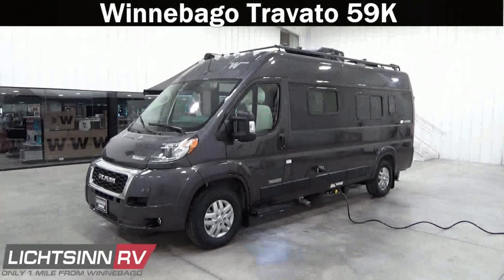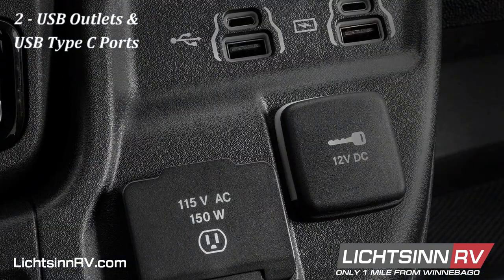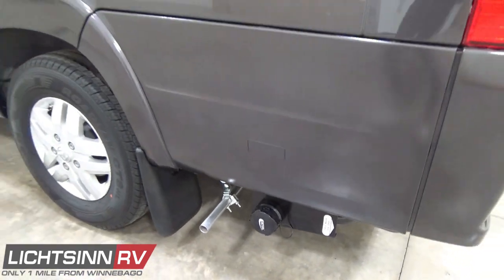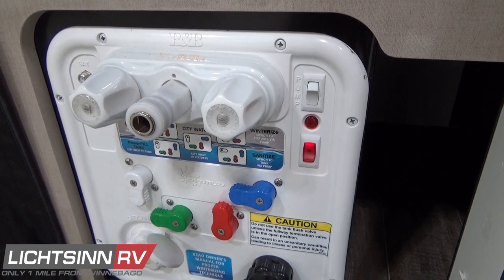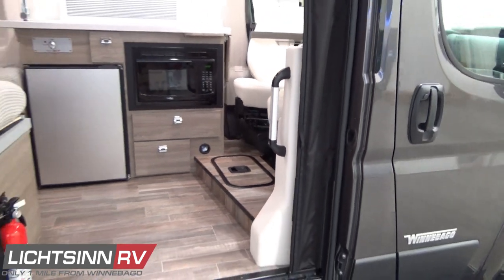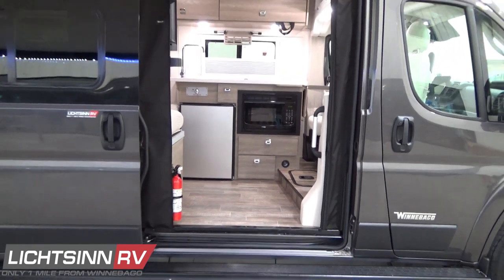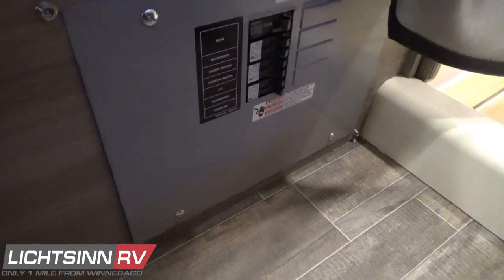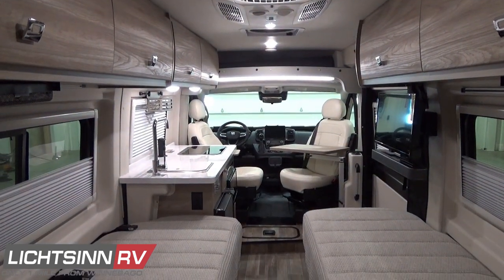LichtsinnRV.com - New 2023 Winnebago Travato 59K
LichtsinnRV.com - New 2023 Winnebago Travato 59K.for Sale from Lichtsinn RV

With the latest in Winnebago enhancements and now, with the latest in ProMaster powertrain, safety and cab convenience enhancements, the fuel efficient Winnebago Travato has been at the forefront of the vanlife revolution since its launch. Estimated to achieve 18 to 22 mpg highway, at only 21 feet long the Travato offers all the comforts of home in a nimble, efficient van!

Call us to schedule your LIVE Video Appointment today to see this RV LIVE in the comfort of your home!

This new factory fresh Travato includes the latest in enhancements from Winnebago:
1. All new interior styling with your choice of Bleu with Weathered Teak, Walnut or Walnut with Matte White Upper cabinetry doors atop Italian Tecnoform cabinetry
2. Insulated floor, with vapor barrier and new flooring, with optional complete coach mat
3. Lagun table with dual mounting positions
4. Pop up power outlets from entry pedestal with Lagun table mount and Ram Mounts
5. New positive lock latching system for Italian Tecnoform cabinetry
6. Slideout kitchen extension
7. Wireless soundbar
8. Water systems management panel with improved winterization package and hot water recirculation
9. Monitor panels are now mounted above the sliding entry door
10. Updated kitchen and lavatory sinks and faucets, including the shower head
11. Wardrobe cabinet now includes pilasters and adjustable shelving with a redesign to the storage drawers for even more storage
12. Updated rear screen for easier entry and exit
13. Insulated rear window coverings with zippered openings
14. Rear annex rod and curtain between rear cargo doors, with additional attachment points interior to the cab
15. Simplified freshwater manifold system
16. European Zomi slat suspension bed platforms with new WinnSleep mattress that resists body heat, is made of healthy materials, and included anti microbial properties.  Features dual twin beds, one at 28x74 in and one at 28x80 that convert to a single 74x76 bed
17. Utilization of space around the water center for power cord storage
18. Relocated sewer hose storage near drainage valves

So many things are now standard, but this factory fresh Travato now includes the following factory installed options:
1. Deluxe feature paint package, which includes the high metallic full body premium automotive paint to the front and rear bumpers, providing for an even more stealth automotive appearance
2. Front Ultraleather cab seats
3. New all metal Summit roof storage racks with kayak access
4. Detachable rear ladder with multi point attachments to roof storage racks
5. Complete woven PVC coach mat, with textured padding, easily removable and easy to clean
6. Front cab window blinds
7. Optional Luno front cab air mattress 30 x 65 in with support base, cordless pump, repair kit and storage bag

This coach is powered by the tried and true fuel efficient RAM ProMaster powertrain, the US version of what has been Europe’s most successful commercial cargo van from Fiat, the Ducato:
1. 3.6L ProMaster V6 gas engine, estimated to achieve 18 to 22 mpg highway
2. 280 horsepower
3. 260 lb ft of torque or power
4. 9 speed automatic TorqueFlight transmission with grade braking
5. Stylized aluminum wheels
6. Three point safety belts with six front air bags, front, side curtain, and side seat bolster
7. Now includes the following new safety and cab enhancements:
a. Electric rack and pinion power steering featuring a 36.3 turning diameter
b. Electronic park brake
c. Forward Collision Warning Plus
d. Blind spot monitoring with Cross Path detection
e. Digital rearview mirror
f. ParkSense front and rear park assist
g. Rain sensing wipers
h. Multi collision and post collision braking
i. Automatic high beam operation
j. Uconnect with 10 in infotainment with Android Auto, Apple CarPlay and SiriusXM
k.  7 in color digital information cluster
l. Push button start with passive entry
m. Leather wrapped steering with hand grips, new air vents, and redundant HVAC controls

1. 24 gallon fuel capacity
2. 6 gallon LP capacity
3. 2.6 gallon quick recovery Truma Combi water heater and coach heating system, LP and electric
4. 30 amp electrical service
5. New Ultra Low Quiet Coleman MACH 10 NDQ AC with interior shroud that includes directional vents, Bluetooth app control, built in thermostat and auto mode that turns the blower fan off when the compressor is not running.
6. New National Park friendly Ultra Low Quiet CumminsOnan 2800i generator
7. Colorado Carefree awning, armless and 13 feet with LED lighting and motion sensor retract mode with faster drive motor to reduce the potential for wind damage and Bluetooth control to make it easier to operate
8. Dual AGM absorbed glass mat maintenance free group 31 batteries